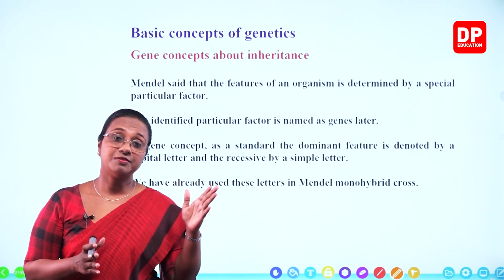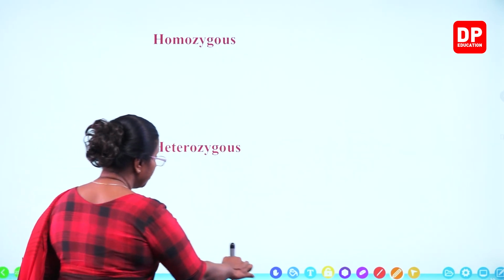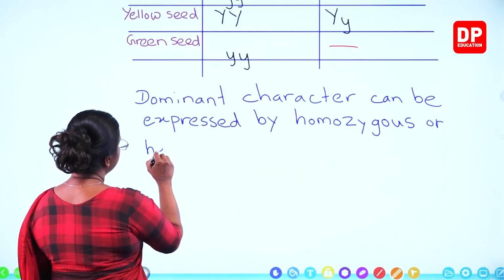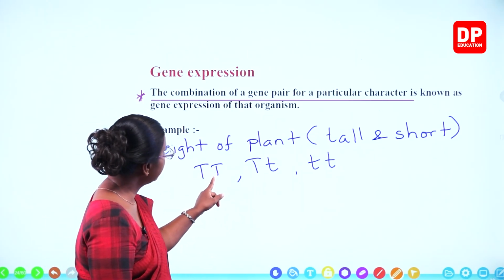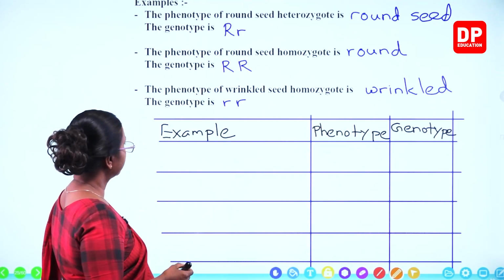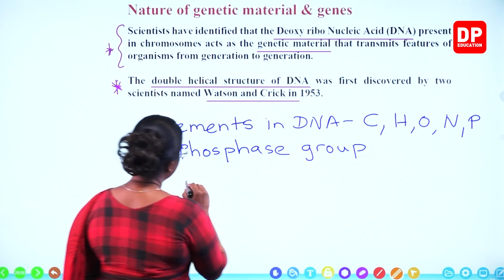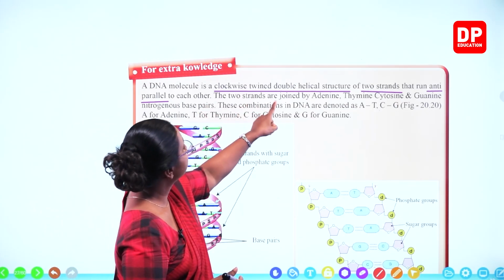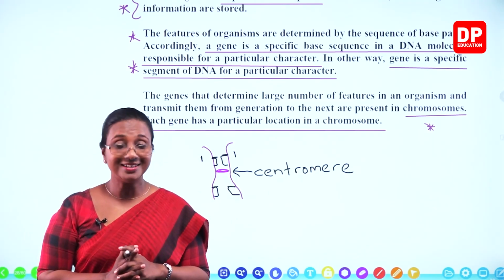Unit 20 | Inheritance - Part 05 | Grade 10 Science in English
Part 01

Part 02

Part 03

Part 04

Part 05

5.1 Basic concepts of genetic⏩00:00:00
5.2 Homozygous⏩00:10:57
5.3 Heterozygous⏩00:14:07
5.4 Examples⏩00:27:47
5.5 gene expression⏩00:32:27
5.6 phenotype and genotype⏩00:39:25
5.7 Nature of genetic materials and genes⏩00:52:05
5.8 Extra knowledge⏩01:06:13
5.9 DNA⏩01:10:54

Part 06

Part 07

Part 08

Part 09

Part 10

Part 11

Part 12

Part 13